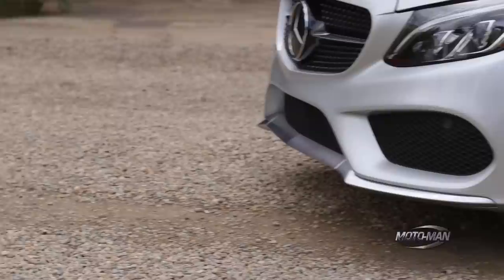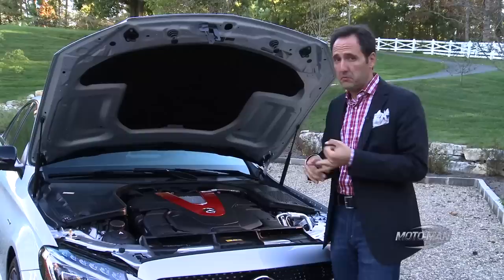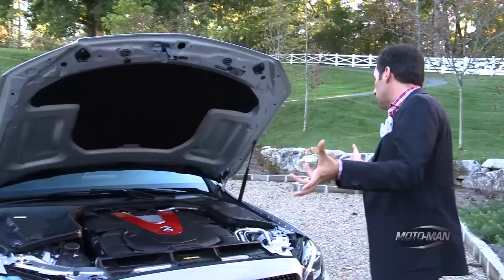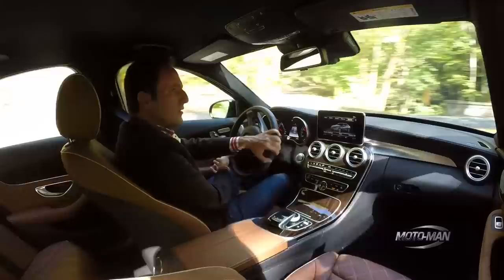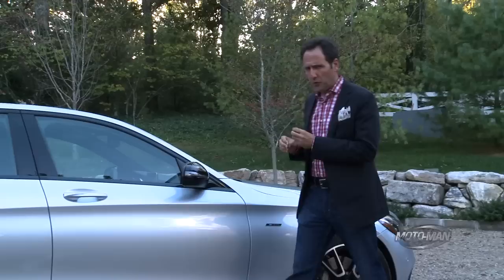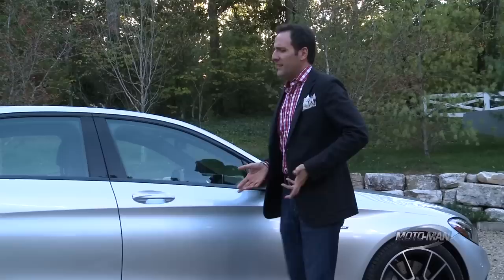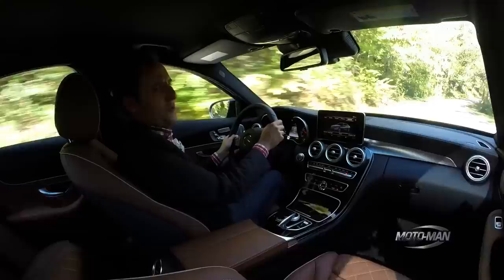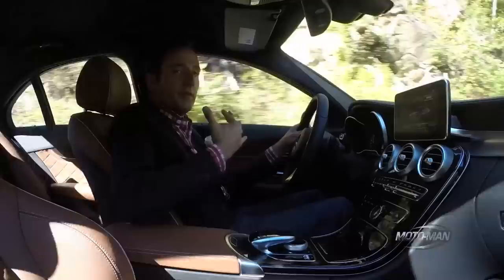2016 Mercedes Benz C43 / C450 AMG Sport FIRST DRIVE REVIEW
MotoMan drives the new Mercedes Benz C450 AMG Sport to answer an important question: Does a middle of the road AMG fit in the world of Mercedes AMG? Along the way he demonstrates the engineering differences and how they differentiate the Mercedes Benz C450 AMG Sport from the C400 it replaces at the same time steering clear of the monster Mercedes C Class, the AMG C63 s . . .